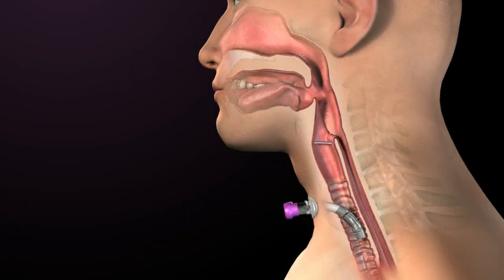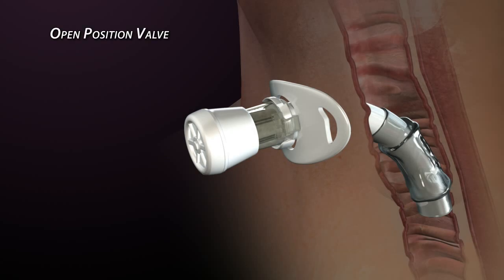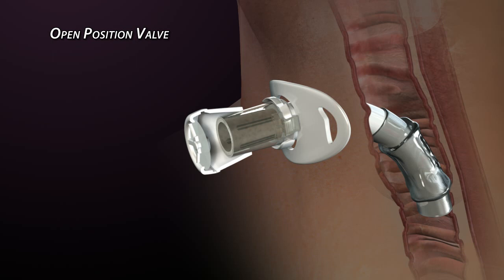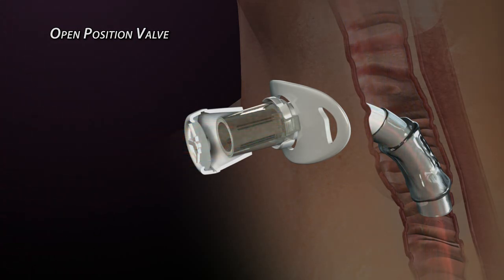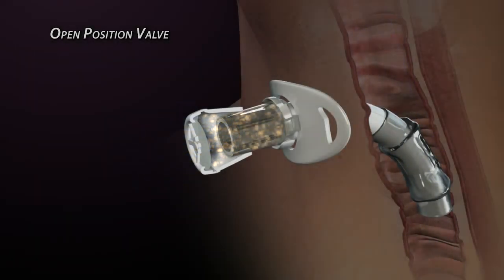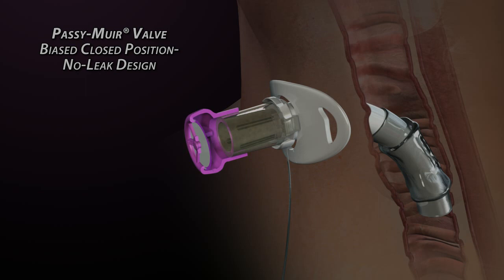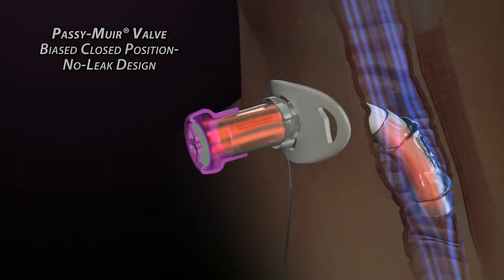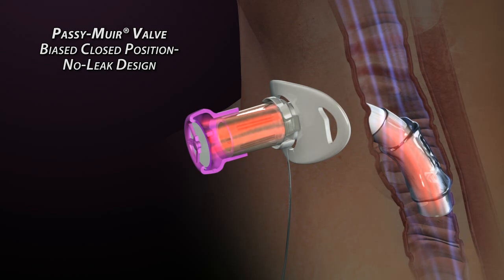Passy Muir Valve Design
Invented by a patient named David Muir, the Passy Muir Tracheostomy & Ventilator Swallowing and Speaking Valve is a simple medical device used by tracheostomy and ventilator patients.